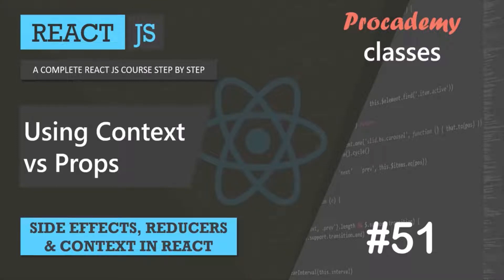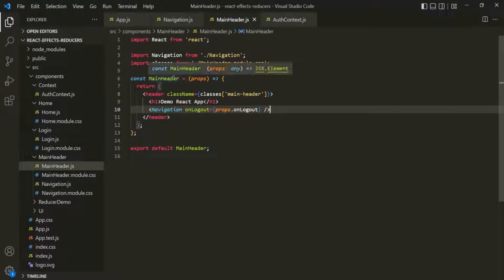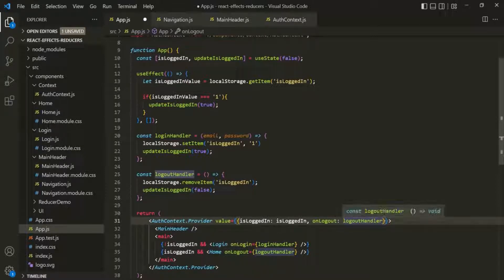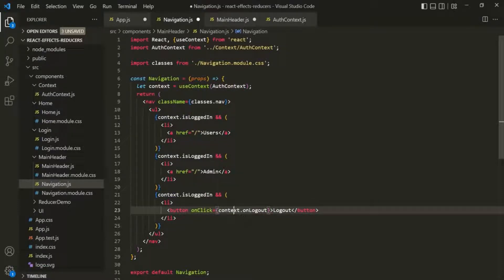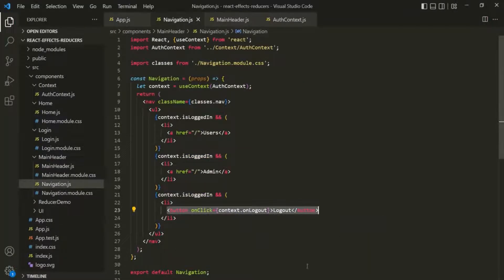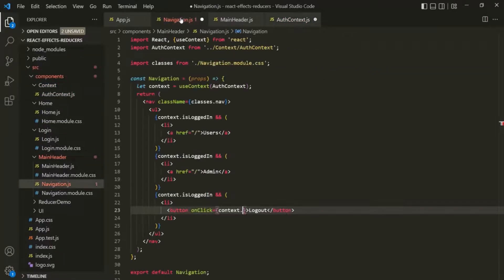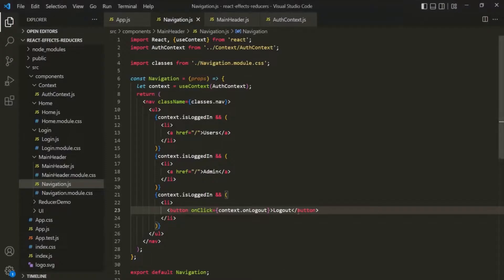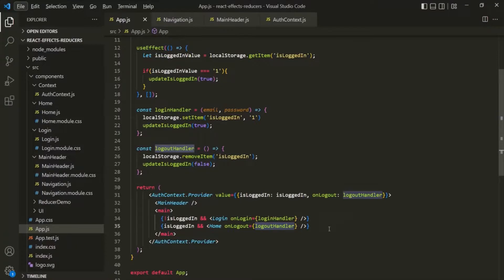#51 Using React Context vs props | Side effect, Reducer and Context | A Complete React Course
In this lecture, let's briefly understand when to use react context and when to use props in a react application. We can use react context when we want to pass a state from one component to its child components, forwarding it from one child to another child. On the other hand, we can use props when we want to use a state directly inside the immediate child component.